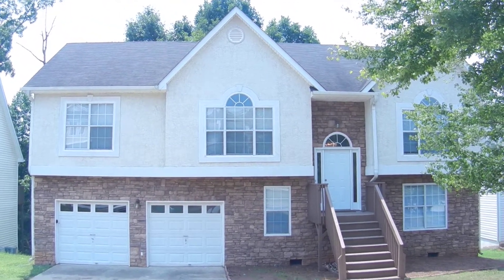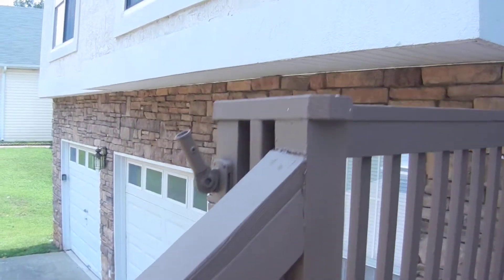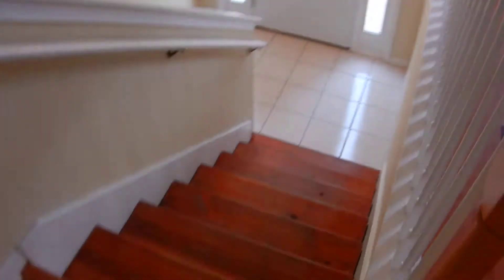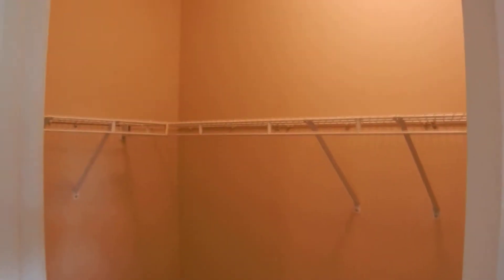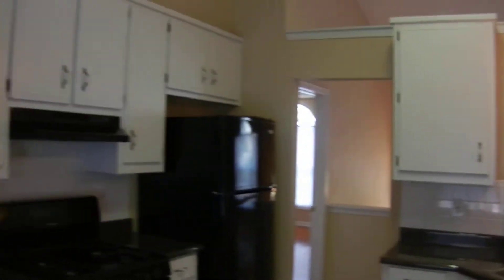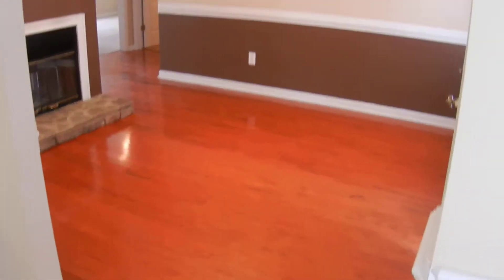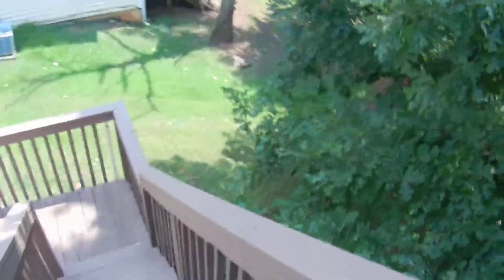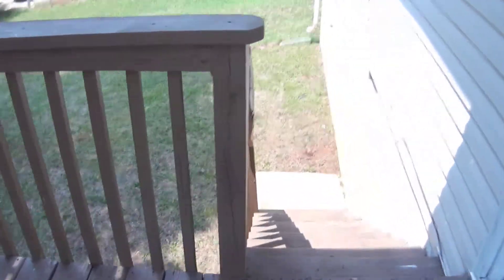10565 SOURWOOD CT. MKT. 8/8/14